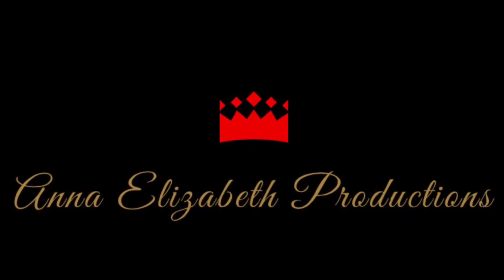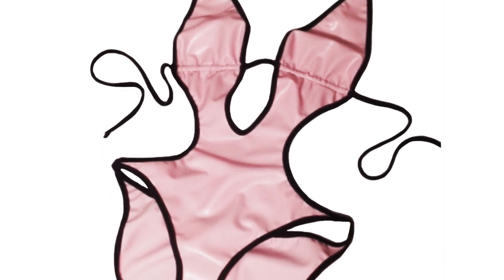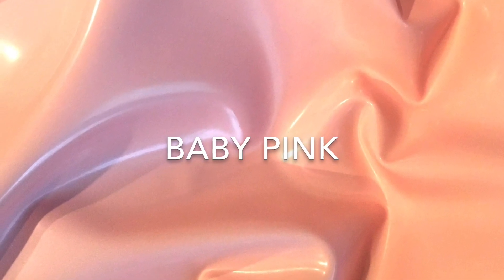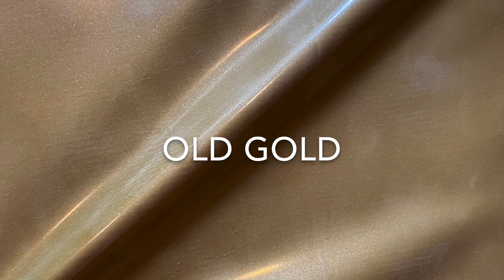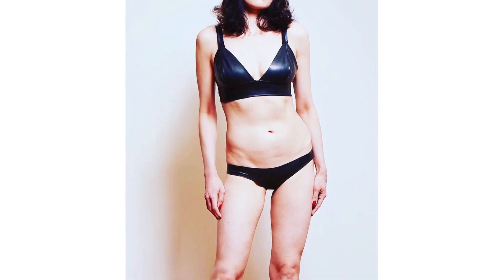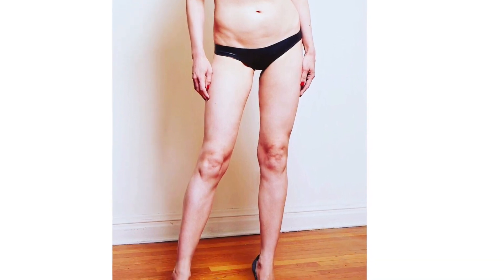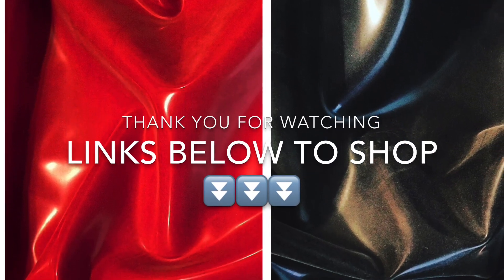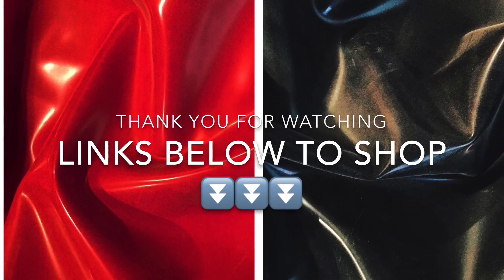Two Latex Bathing Suits - Links to Shop Below⏬⏬⏬